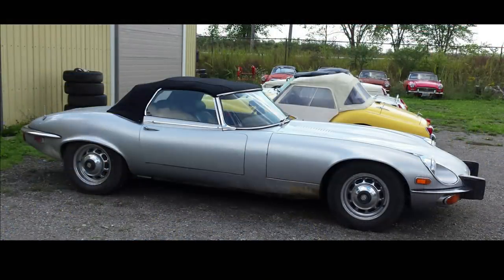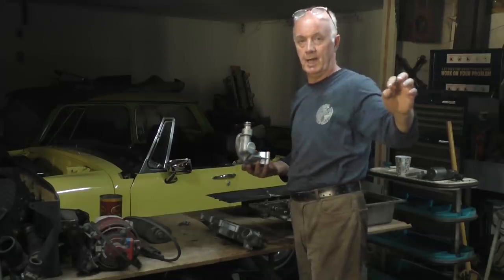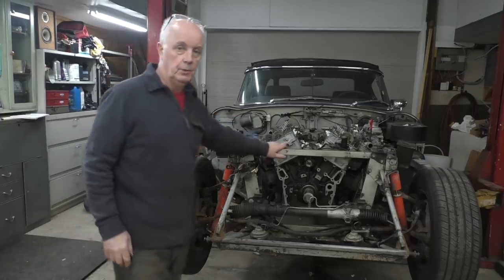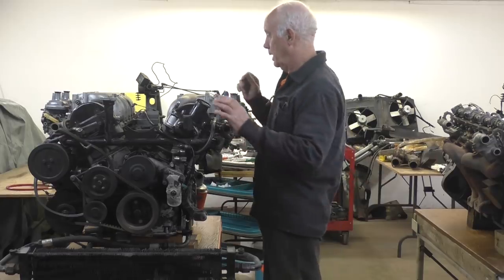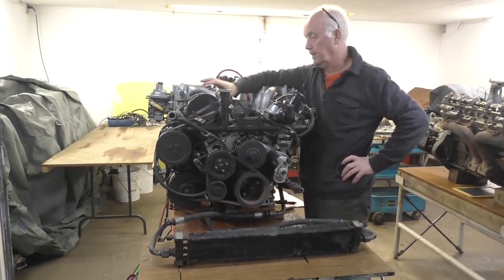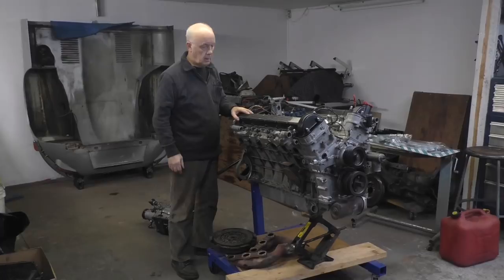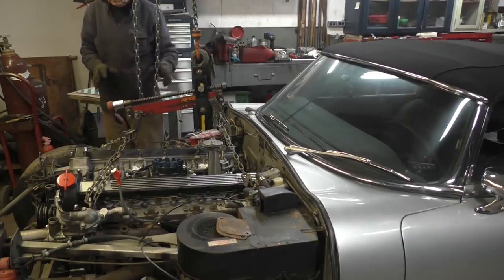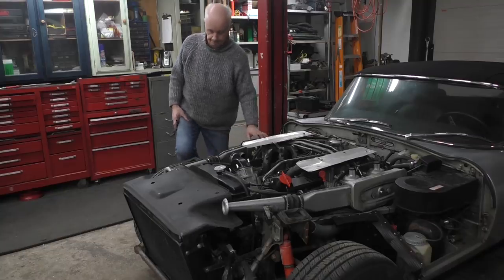Dr-Doolin Jaguar XKE E-Type V-12 1974 Engine Repair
James discussing problems and repairs to the Jaguar XKE E-Type V-12 1974 engine.

Go to our website, Dr-Doolin.com for more car parts and products.